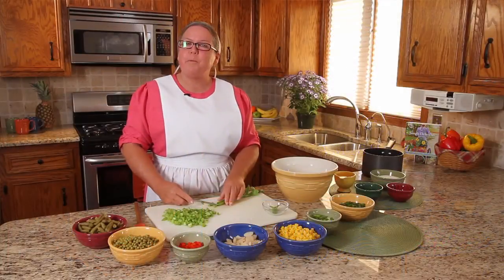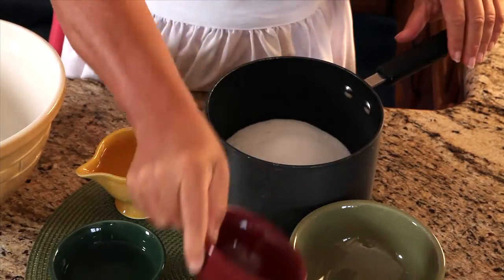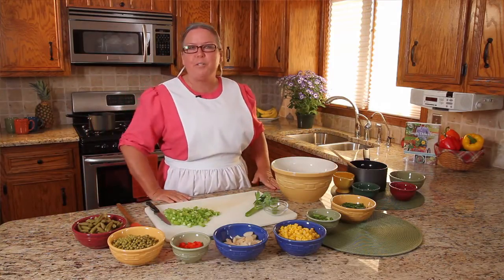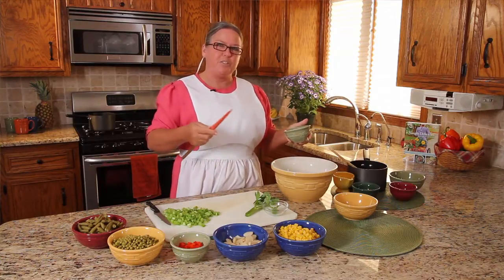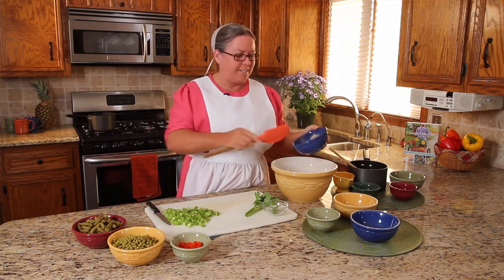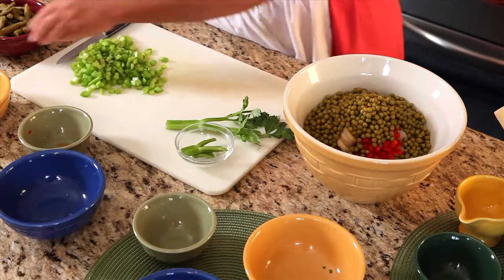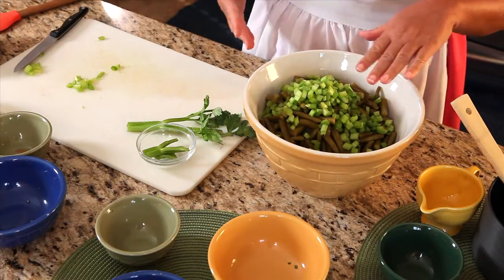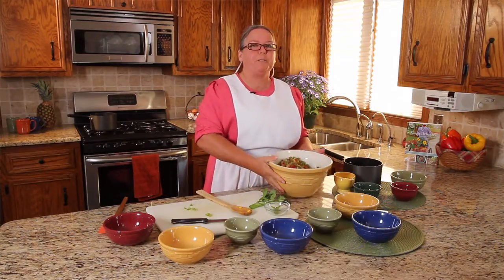Marinated Vegetable Salad, Featured in Simply Delicious Amish Cooking - Sherry Gore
Click "Show More" to see the recipe.

Simply Delicious Amish Cooking by Sherry Gore provides a glimpse inside Florida's only Amish community. Through hundreds of easy-to-prepare recipes, 16 full-color photographs, black-and-white photographs, and stories throughout, it shows how the Plain People in Pinecraft cast aside black stockings and sensible shoes for flip-flops and Coppertone.

Recipe: Marinated Vegetable Salad
1 can green beans, drained
1 cup sliced green onions
1 can baby peas, drained
½ cup diced bell pepper
1 can shoepeg corn, drained
1 jar sliced red pimento, drained
4 stalks celery, diced
1 can sliced water chestnuts,
drained

Dressing
1 cup sugar
½ cup vinegar
¾ cup canola oil
1 teaspoon salt

Mix dressing ingredients and boil to dissolve sugar. Pour over vegetables. Best if made a day or two ahead so vegetables can marinate. When ready to serve, drain sauce or use slotted spoon.